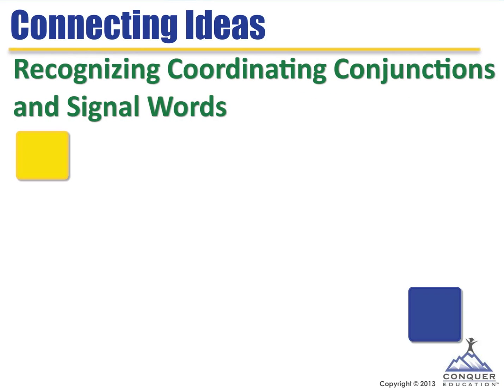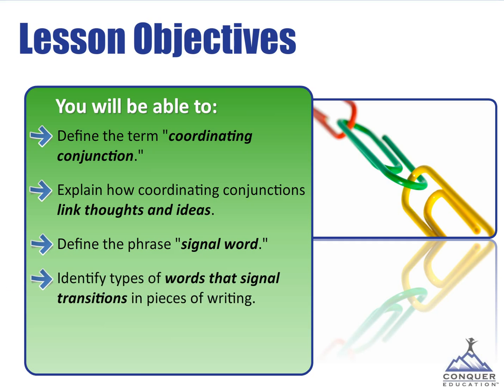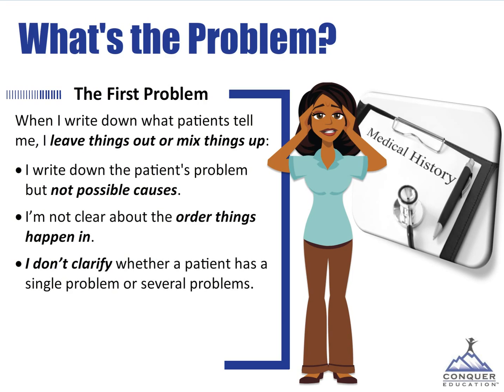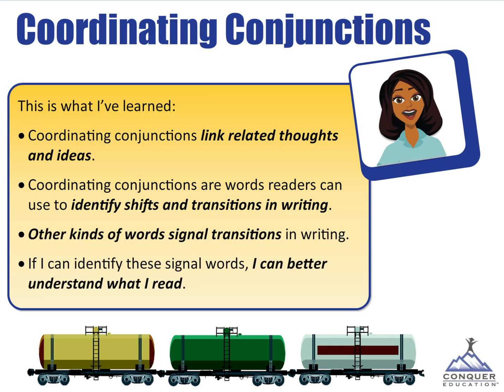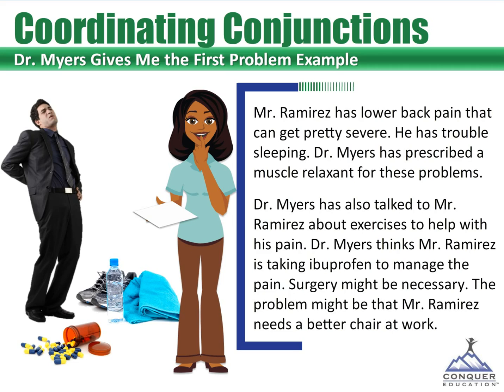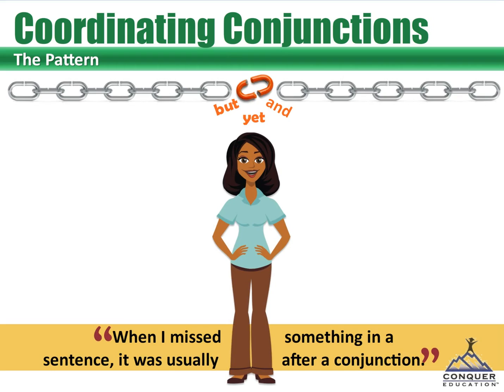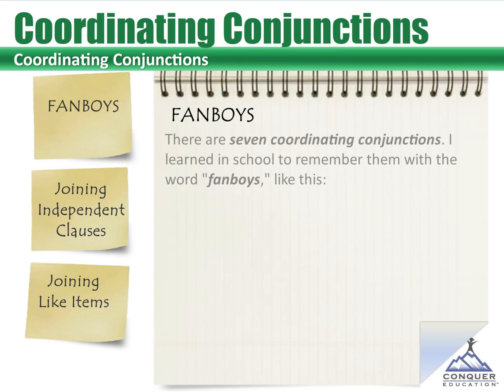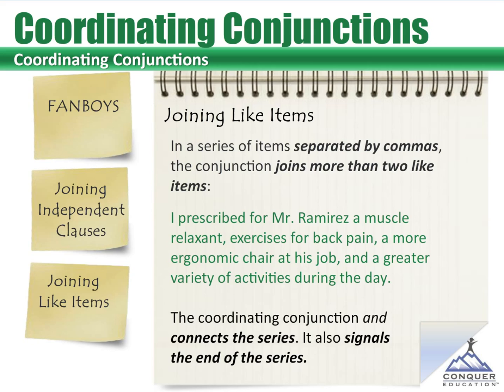Recognizing Coordinating Conjunctions and Signal Words - Section 1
In this episode, Jennifer initially struggles with recognizing signal words.  She wants to learn how to use signal words properly to improve her job prospects.

Recognizing coordinating conjunctions and signal words will help you be a better reader and writer.